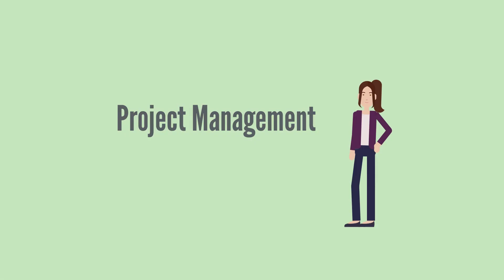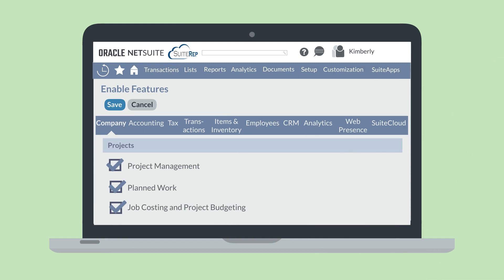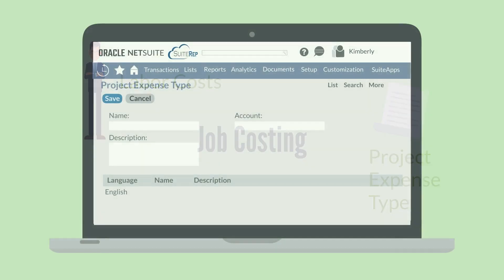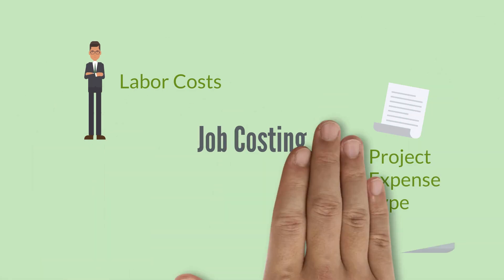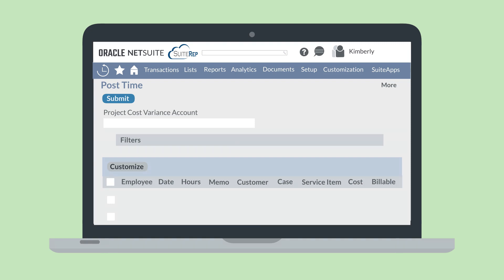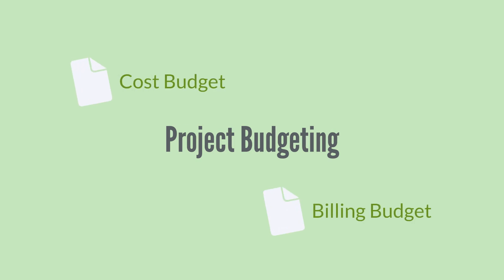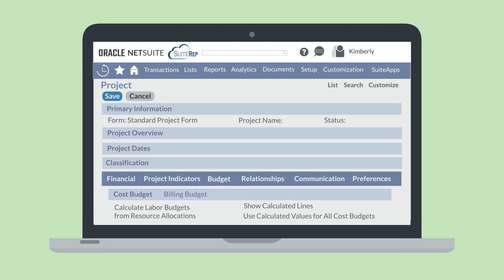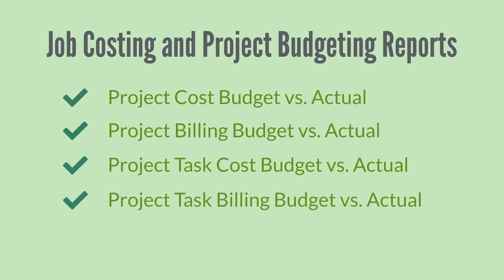The NetSuite Job Costing and Project Budgeting Feature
The Job Costing and Project Budgeting feature in NetSuite allows project managers to track labor costs and create project budgets. In the video, you'll learn how to enable this feature and how to use it on project records.

Are you more of a blog-reader than a video-watcher? No problem—you can read our blog on this topic